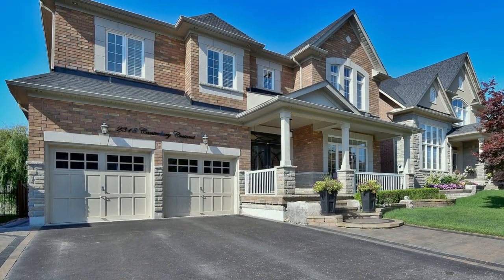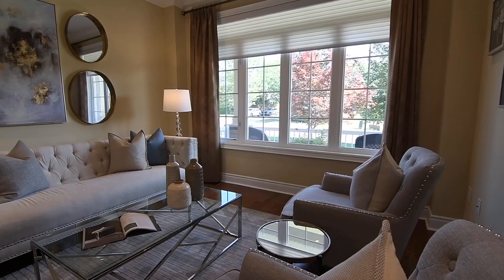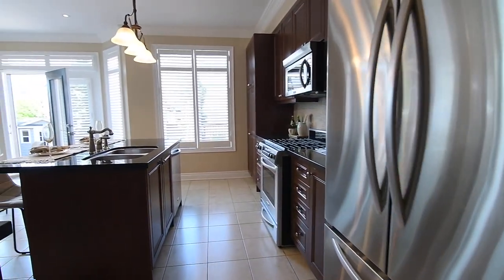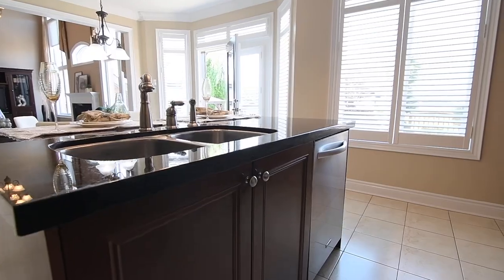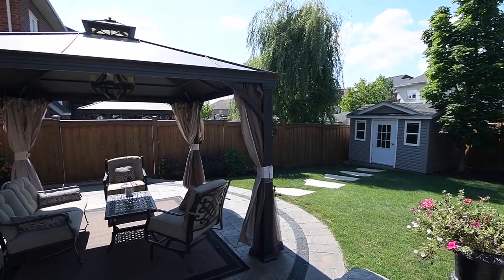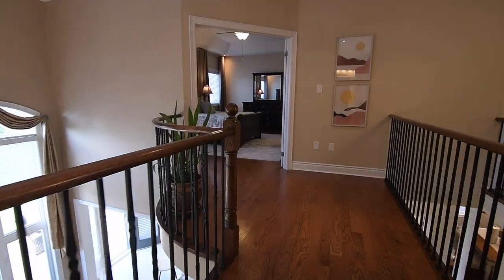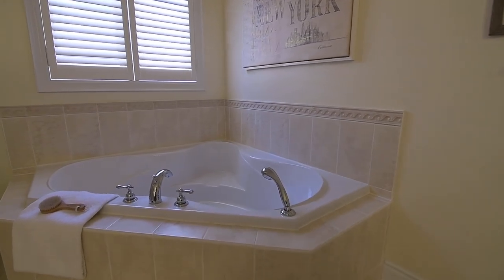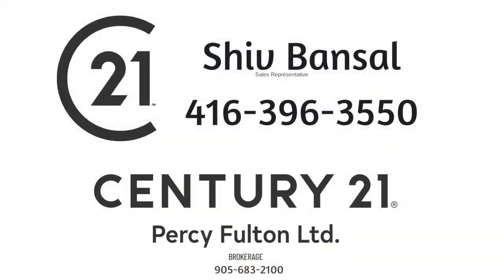2318 Canterbury Crescent, Pickering - Open House Video Tour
Welcome to 2318 Canterbury Crescent, a stunning four bedroom brick executive home with three washrooms situated within the prestigious Buckingham Gate enclave of east Pickering’s Brock Ridge neighbourhood.

Professionally landscaped front and back - interlocking stone finishes the driveway curbs; the front and side walkways; as well as the steps to, and floor of, the covered front porch - while also enhancing the natural landscape of this home’s lovely backyard.

The double door entrance and its transom have decorative glass inserts - and open into a main level with an open themed layout beautifully appointed with both hardwood and ceramic flooring; 9’ ceilings with crown moldings; elegant light fixtures and pot lighting; as well as light diffusing blinds or California shutters on large, well-placed windows that allow for abundant natural lighting.

Warm and inviting, the generous size of both the formal living and dining rooms are ideal for entertaining on a large- or small-scale. Enhancing the intimacy of the formal dining room is the ambient lighting of a timeless chandelier suspended from an octagonal-shaped coffered ceiling - and the dining room also has direct access from the kitchen via a servery area, and the added elegance of an oversized entry accented with decor columns off the reception area.

The cabinetry in the servery area has glass-panelled upper doors, and its stone-tiled back splash and  stone countertop are also showcased in the gorgeous custom kitchen. This exceptional work space has a centre island with seating and a stainless steel double sink; extended height uppers with its wood cabinetry, plus a large pantry area; and is complete with stainless steel appliances including an oven with gas cooktop, built-in microwave and dishwasher, as well as a French door fridge - while pendant lighting illuminates the island and the breakfast area.

The adjacent family room is quite grand, and enjoys the warmth of a gas fireplace that has an arched window above it - while enhancing its spaciousness is natural light through two huge southwest-facing arched windows, as well as a soaring Cathedral ceiling with the added ambience of a timeless chandelier - all which can be appreciated from above with the room’s openness to the upper level.

The breakfast area has the walk-out to the backyard - a sun-washed outdoor retreat that is fully fenced, and landscaped with trees, shrubs, and perennials. The extensive two-tiered interlocking stone patio - which includes a metal gazebo - offers ample space for barbecuing, relaxation, and entertaining; and the yard also features a flagstone walkway leading to a storage shed.

The lower level has a cold room and its landing is carpeted, with the remainder of the level unfinished and having great potential for future recreational and entertaining space - while the main level additionally features a powder room with a wooden vanity finished with a mosaic-tiled back splash and a stone counter; as well as a sunken laundry room with front load washer and dryer, cabinet and closet storage, as well as access to a double car garage.

The hardwood staircases to both the upper and lower levels have railings with wrought iron pickets - the upper staircase and hallways illuminated by an elegant light fixture, the upper hall also finished with crown moldings and open to the family room below on the southwest side, and with hardwood flooring showcased throughout this level.

Off the northeast hall is a large double linen closet, as well as the second, third, and fourth bedrooms - all which have windows with California shutters and double closets with single doors - with the fourth bedroom additionally featuring a ceiling fan and a vaulted ceiling above its arched window. These bedrooms share the main 4-pc washroom, which features a ceramic-tiled floor and bath area, crown moldings, a California shutter on its window, and a wooden vanity with lots of storage.

At the end of the southwest hall, through a double door entry, is the beautiful master suite. This relaxing personal space has light-diffusing blinds on its windows; a deep tray ceiling with a fan and accent pot lighting; and has space for a sitting area. Two walk-in closets are located off the short hall leading into its ensuite washroom - which showcases ceramic finishes throughout; a wood vanity with stone counter; crown moldings; a corner tub; as well as a glass shower with rainfall shower head.

This home is just a short drive to the Pickering Town Centre Mall, the GO Station, and has easy access to Hwy 401 - as well as being close to the shopping, entertainment, and waterfront enjoyment of Pickering’s beautiful Frenchman’s Bay community along Lake Ontario.